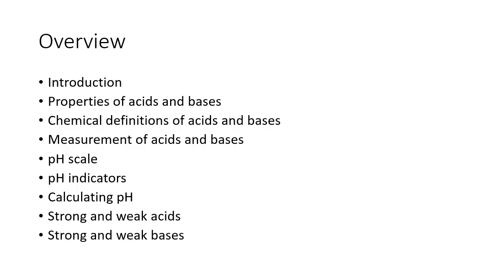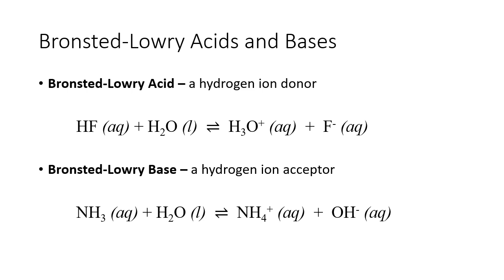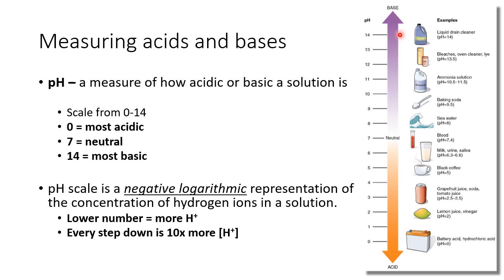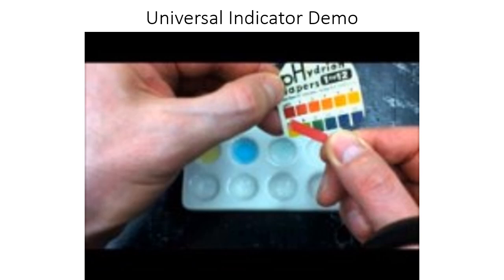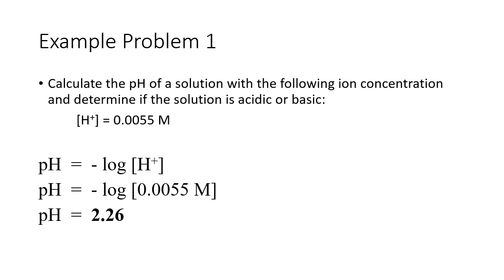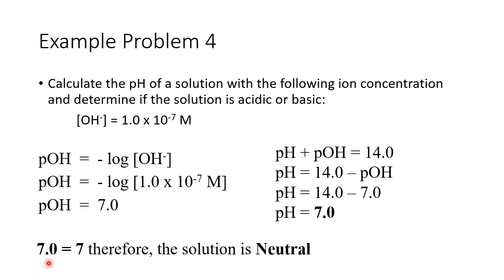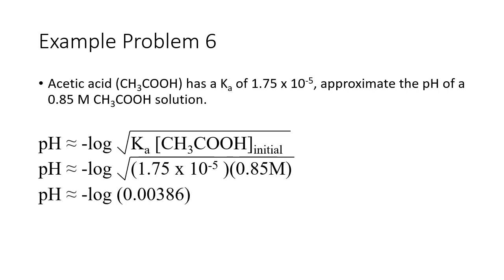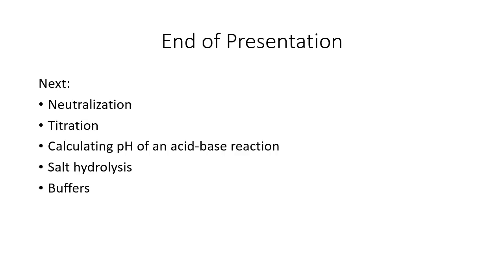Acids and Bases Lecture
Parker Grant
CHEM 325
Glencoe Science Chemistry: Matter and Change
Chapter 18
Acids + Bases, pH, indicators, calculations